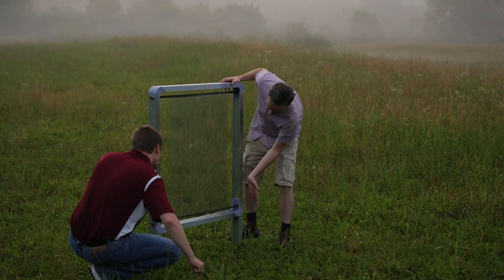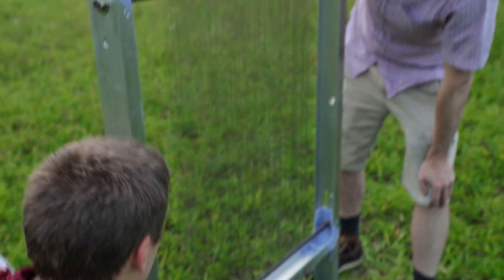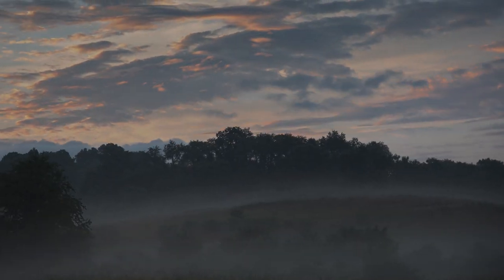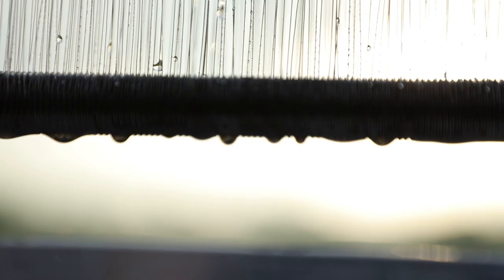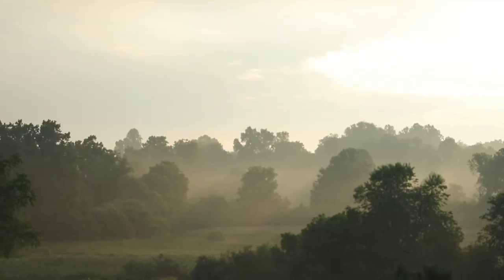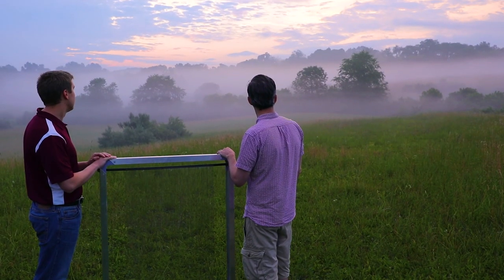What is Virginia Tech's Fog Harp?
The fog harp received international attention when Virginia Tech professors Jonathan Boreyko and collaborator Brook Kennedy first debuted it. But what exactly is it and how does it work?